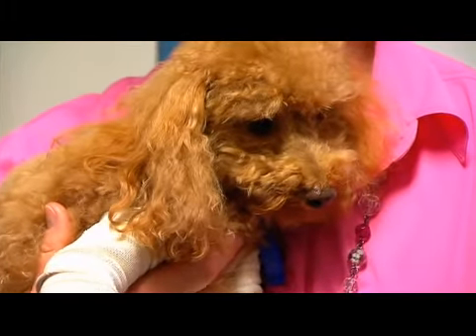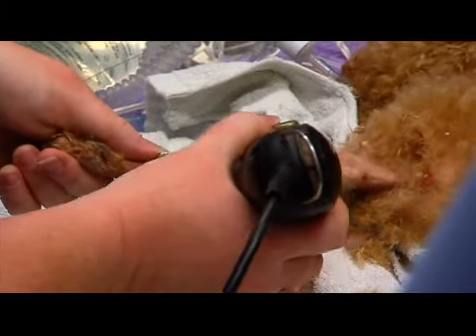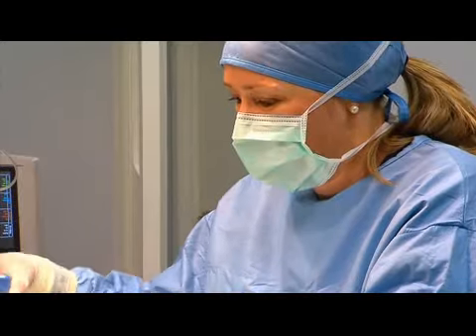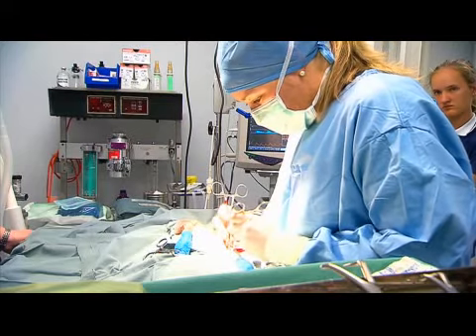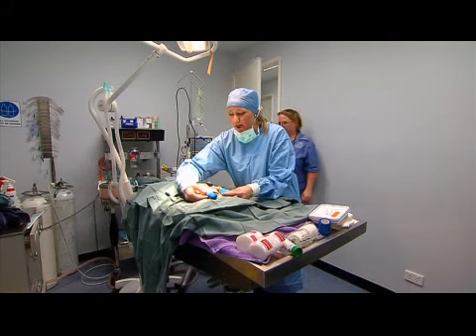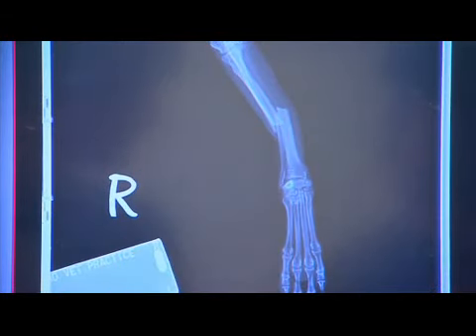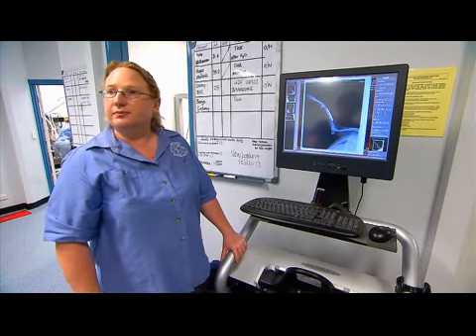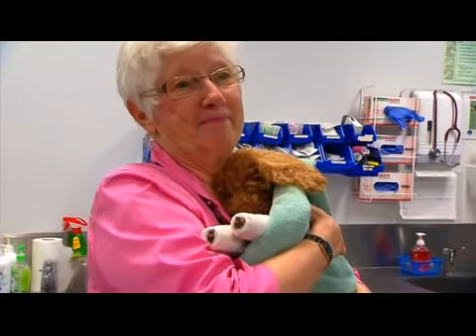dog surgery - Westvets